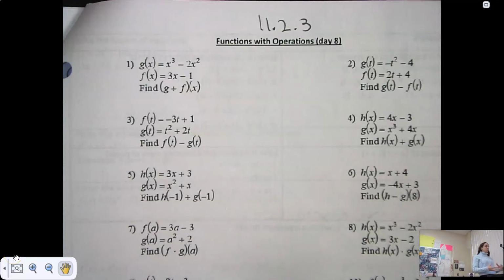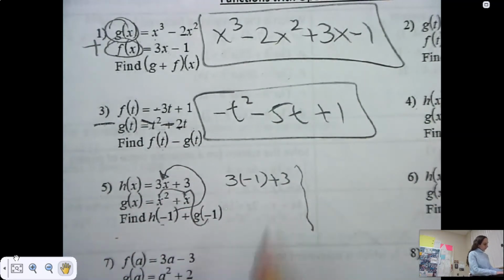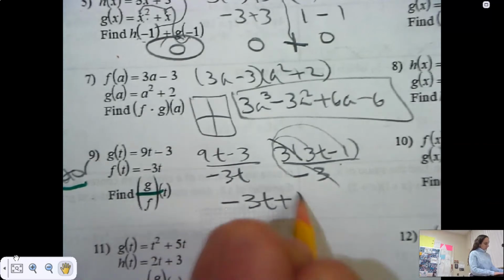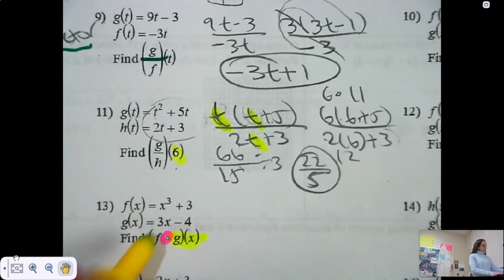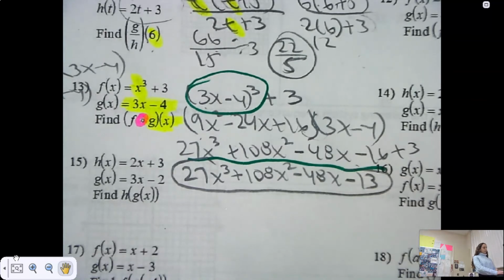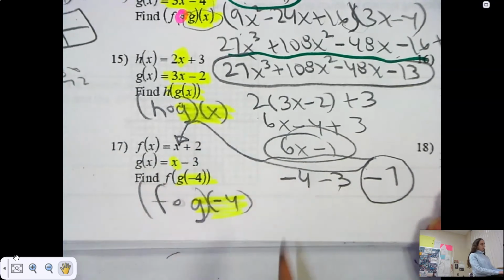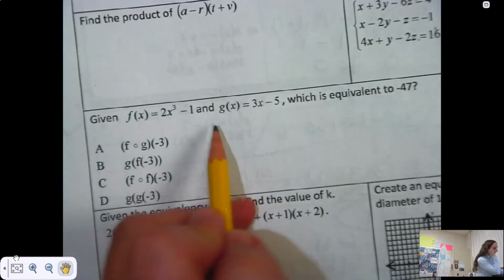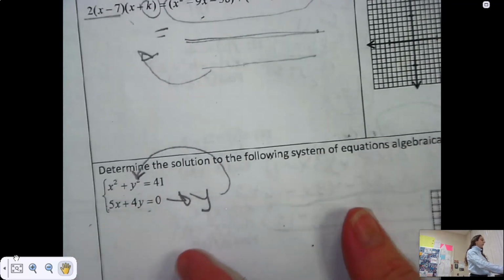11.2.3 Lesson - IM3H